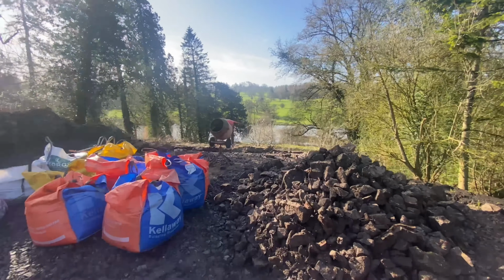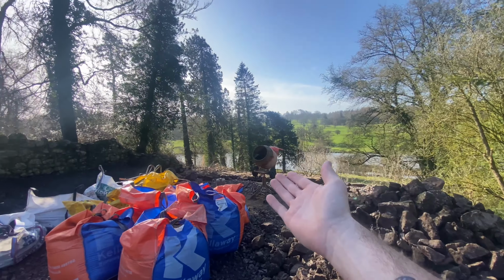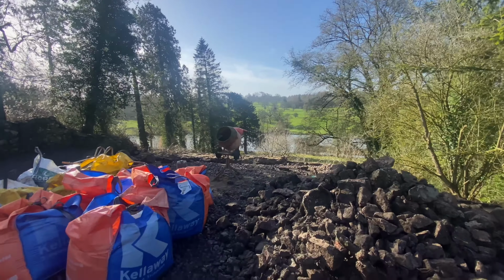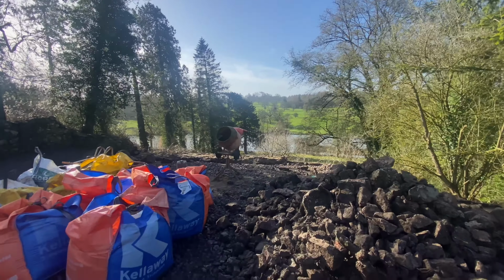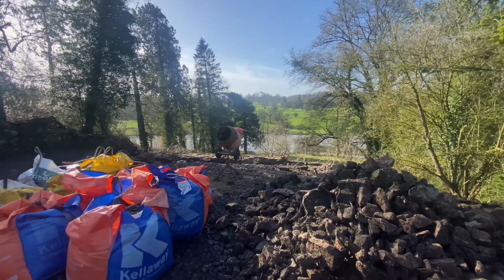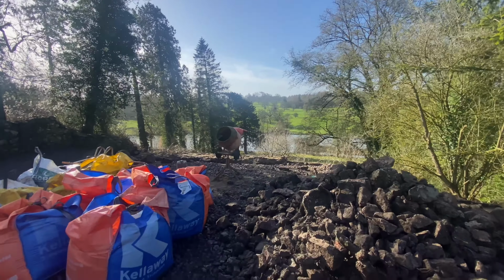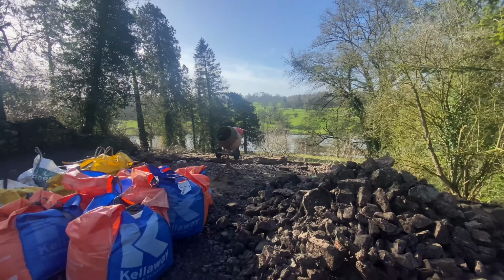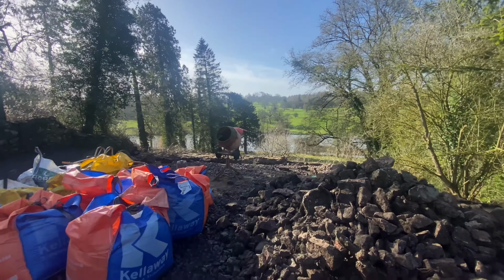Rough Stone Retaining Wall Build #1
Cracking on! Getting the corner in so we can start building out from that!